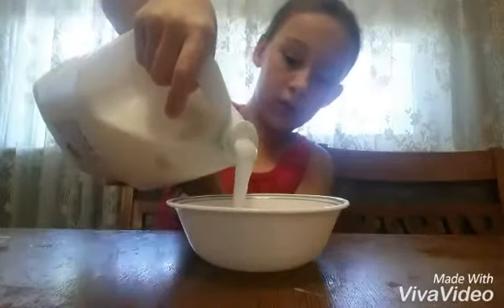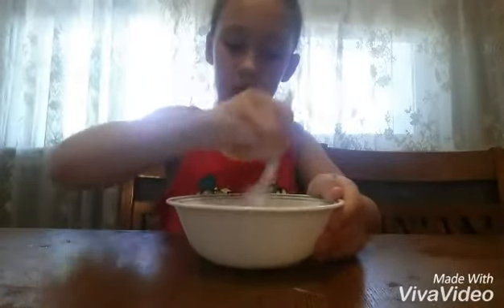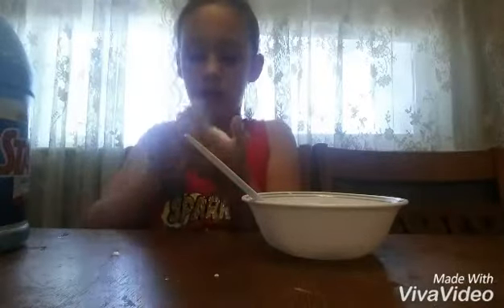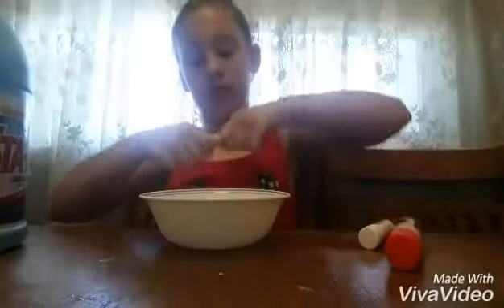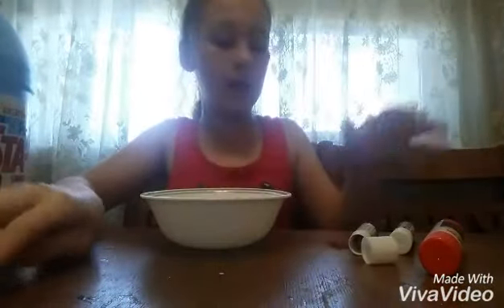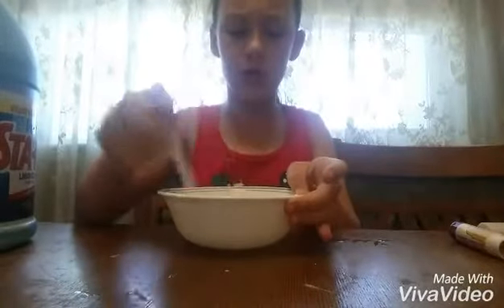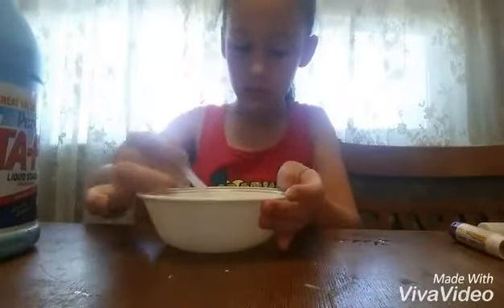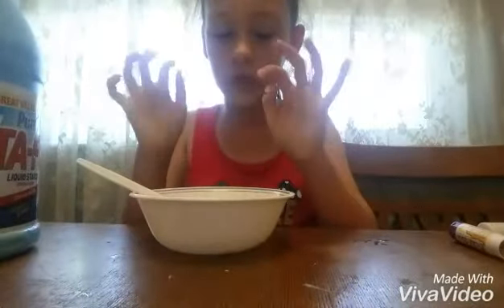TESTING 2 SLIME RECIPES!!! GIVEAWAY??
Go to the collaboration video with My friends! Twins Reagan and Reese